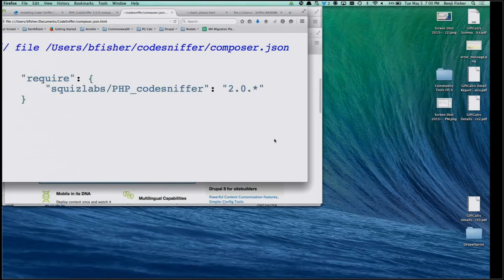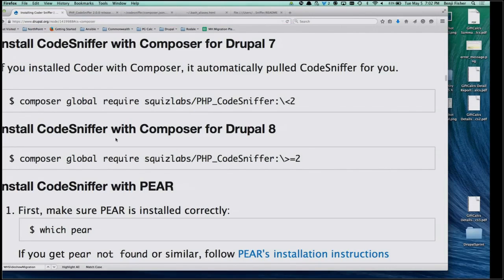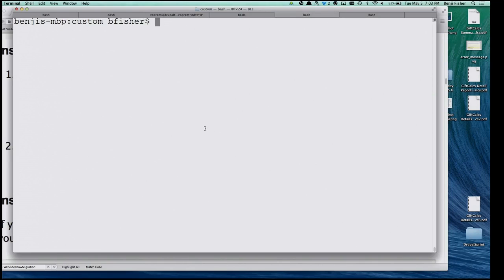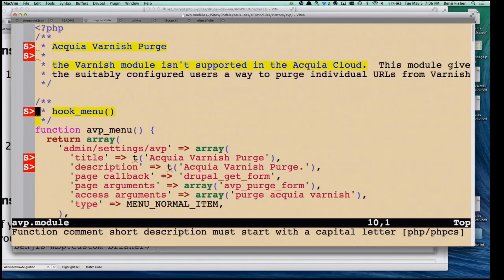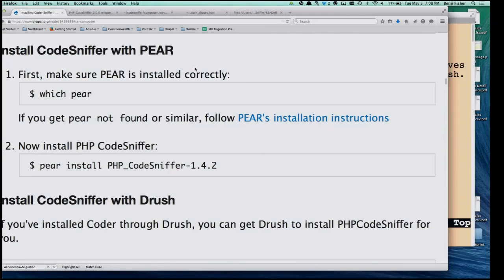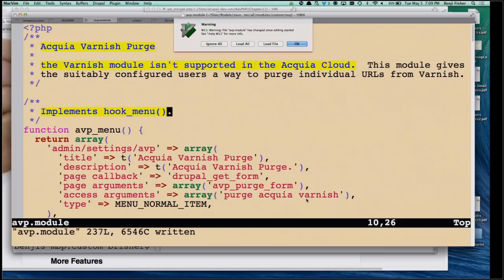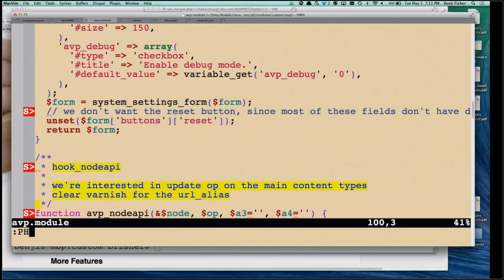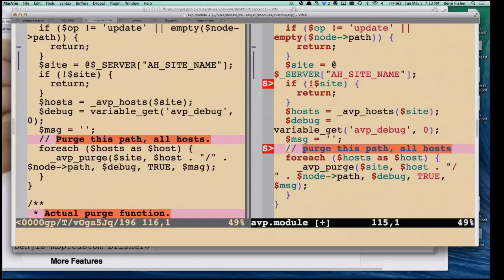Code Sniffer and Drupal coding standards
Benji Fisher gives an overview of the Code Sniffer module and Drupal coding standards.